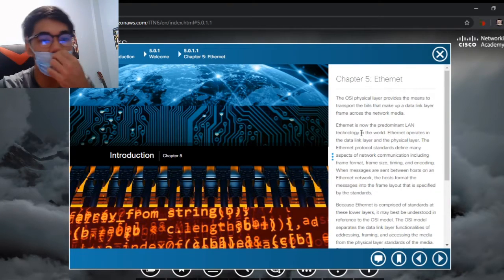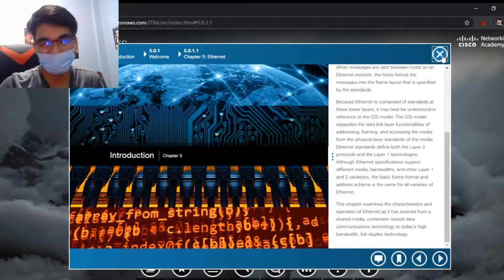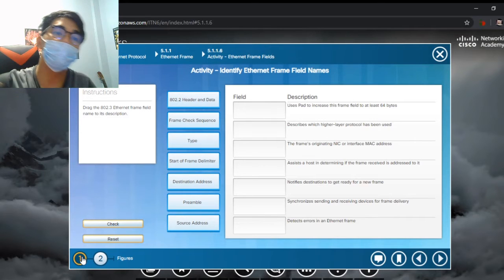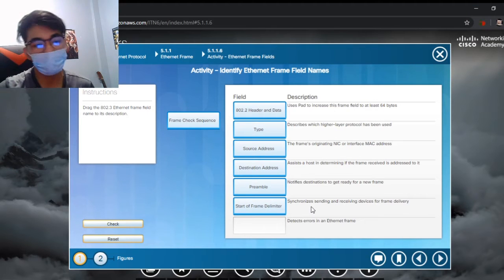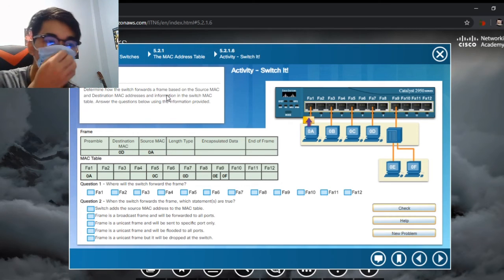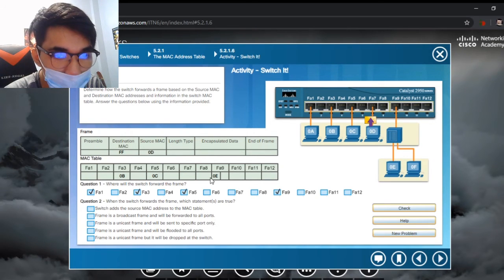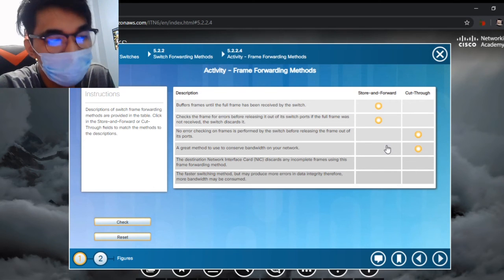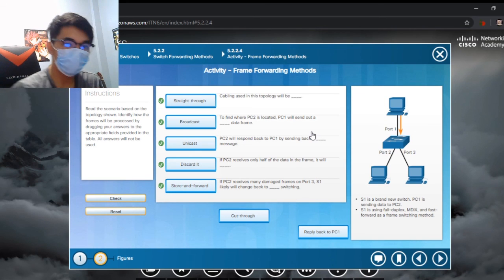Chapter 5 Tutorial